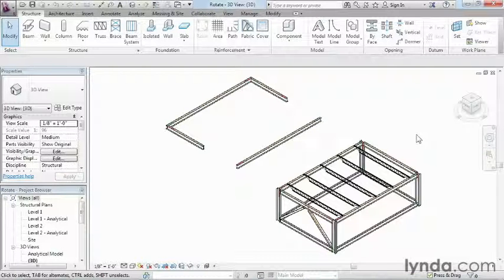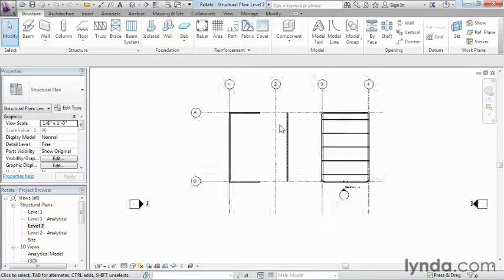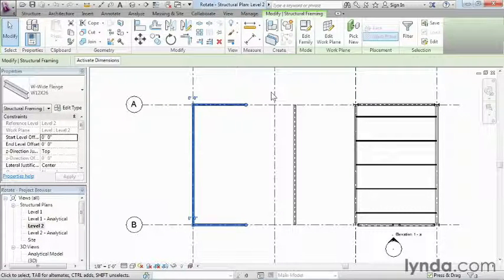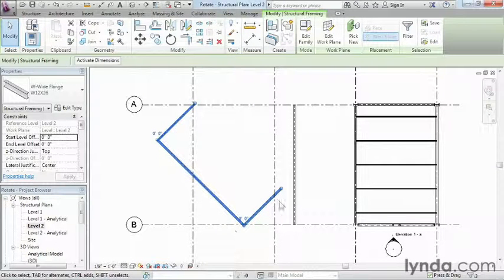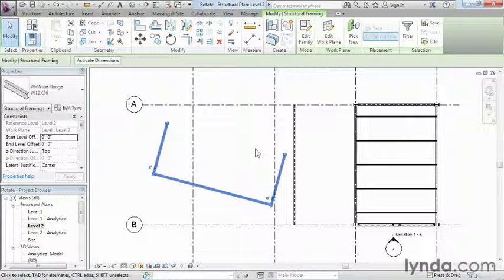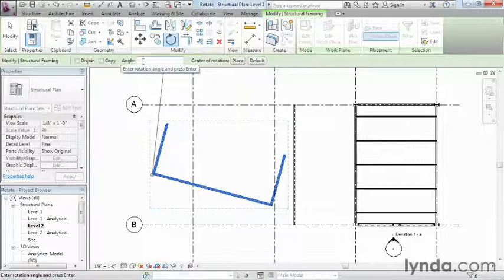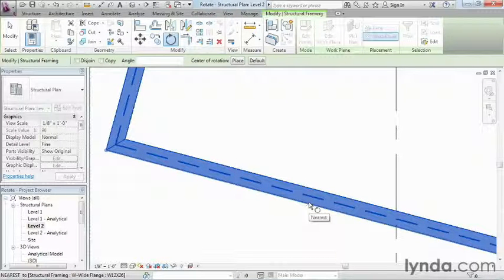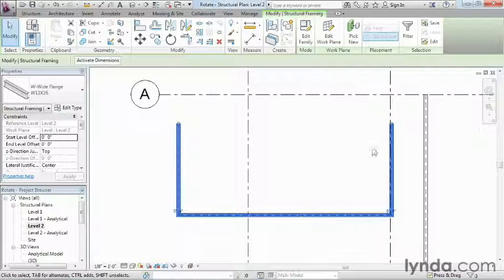02 Selection and Modifying Tools (5/10) "rotate"